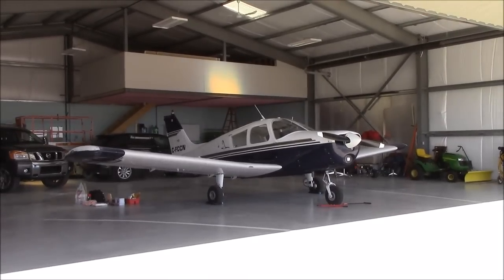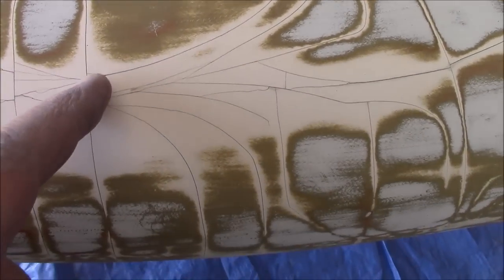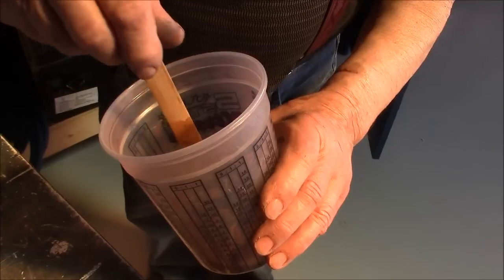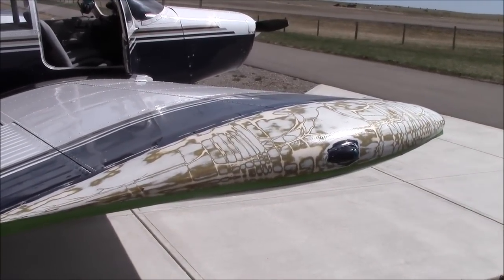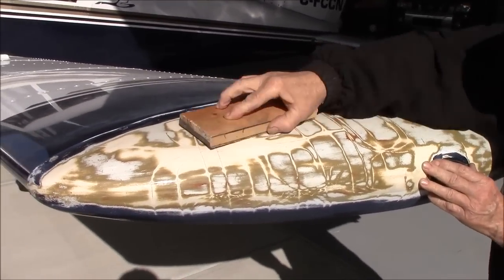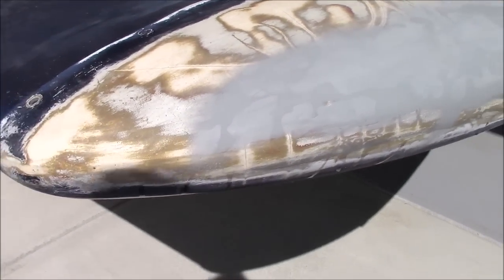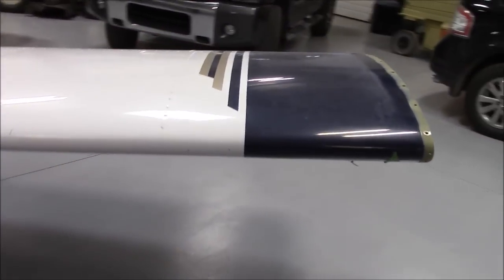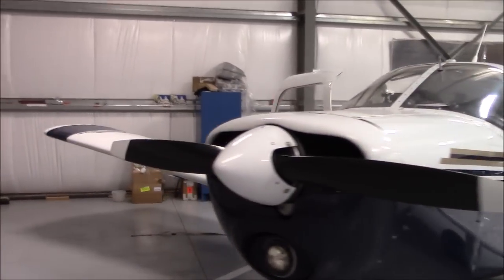Piper Cherokee Wingtips Project Vlog # 49 (Revised)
Step by step project of refinishing the fiberglass wingtips of my Piper Cherokee